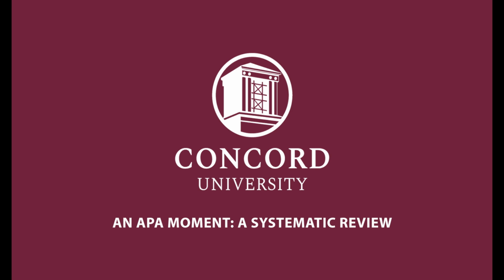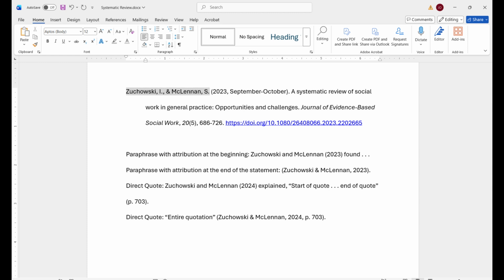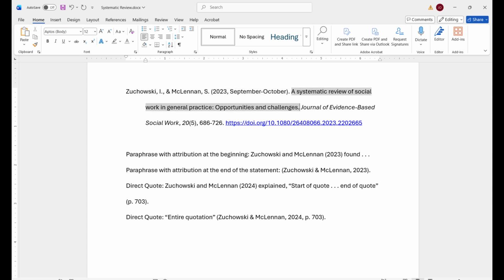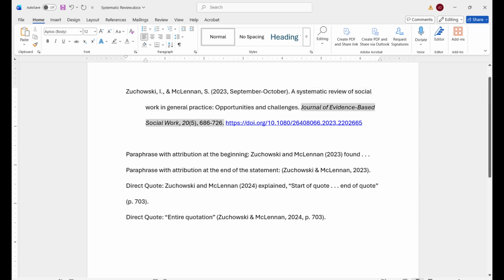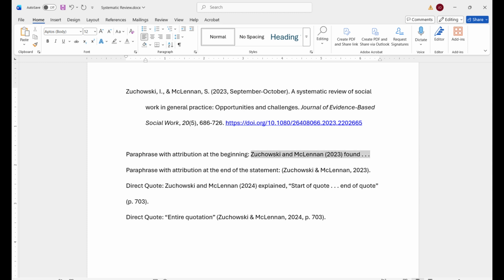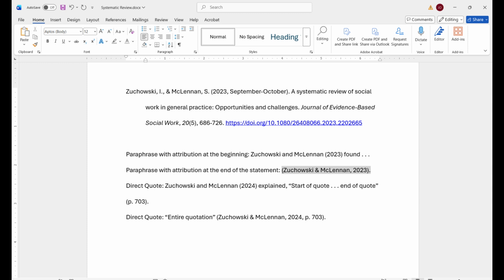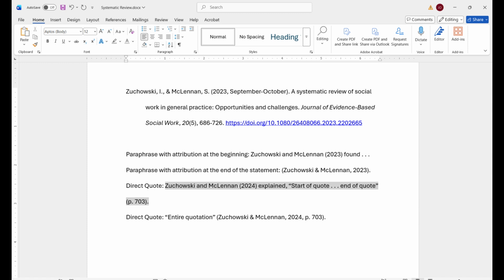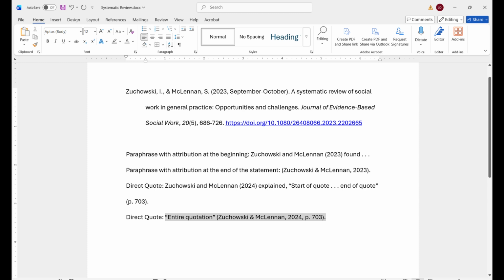APA Moment: Systematic Review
This video instructs the student in formatting APA references and citations for systematic reviews.